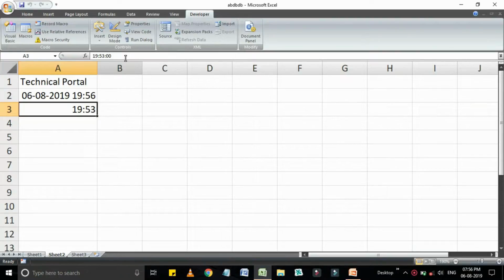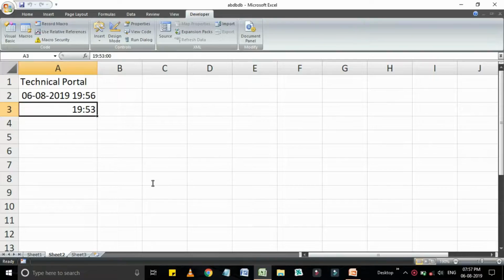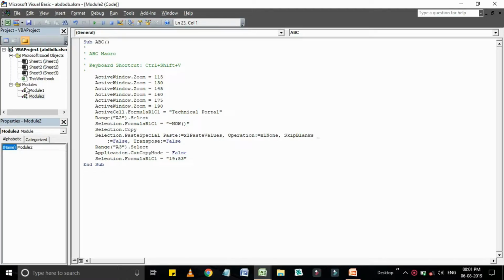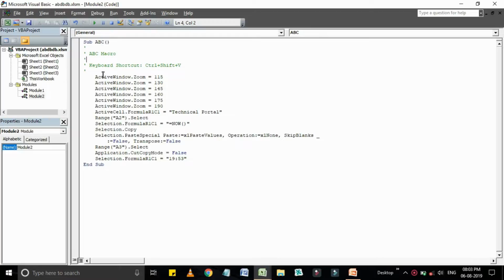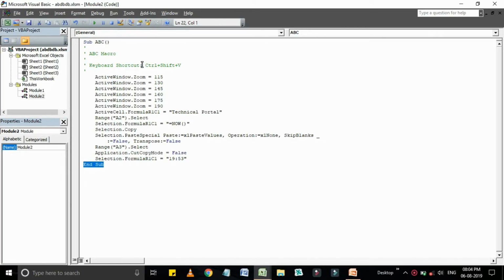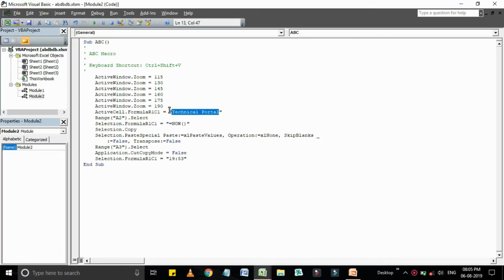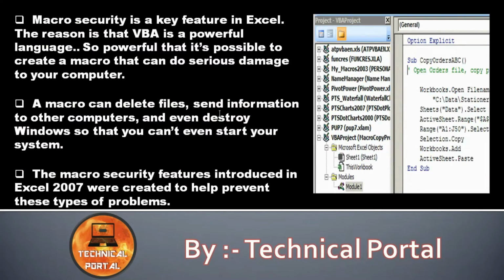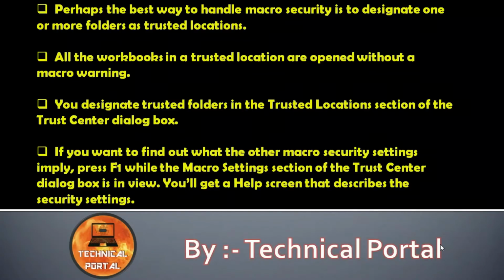Pro Microsoft Excel VBA Tutorial Course | Macro Introduction in VBA | Part - 3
Excel VBA Tutorial Course | Macro Introduction VBA
Hello Friends..

Here is my new video about Pro Microsoft Excel VBA Tutorial Course | Macro Introduction VBA |  Part -  3..

Related Words: vba excel,vba,vba excel examples,vba excel pdf,vba excel 2016,vba excel download,vba excel functions,excel vba programming for dummies,vba excel 2016 tutorial,useful vba codes for excel,What is VBA in Excel?, Start Learning VBA Series, VBA tutorials in hindi, Visual Basic for application, VBA Series in Hindi, What is Visual Basic for Application?, Excel VBA Series, Excel Developer Tab, Learn VBA from Basic to Advance, VBA Tutorials, VBA Lectures in hindi, Macro Tutorials, Macro VBA, MIS IN EXCEL, MIS EXCEL TUTORIAL, MIS EXCEL IN HINDI,macro excel,
excel vba tutorial,excel vba,vba tutorial,excel macro tutorial,vba macros,vba code,macro recorder,visual basic excel,learn vba,